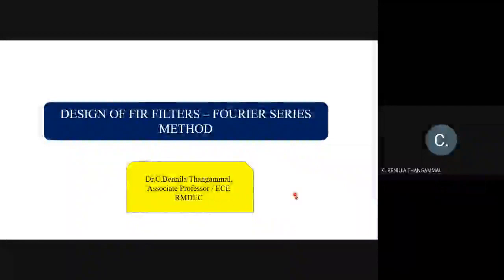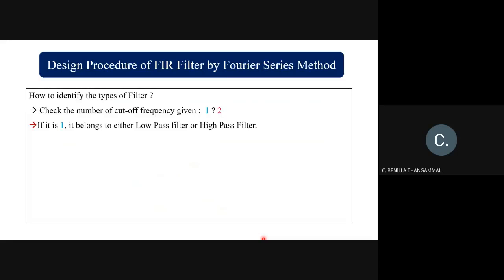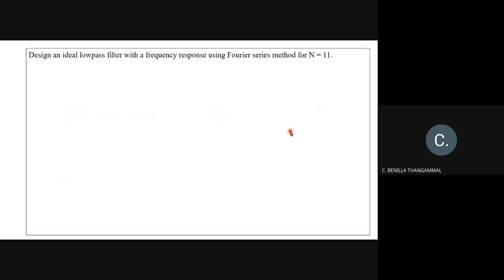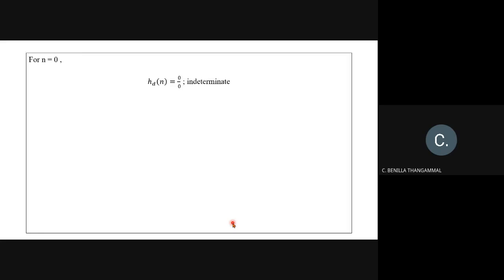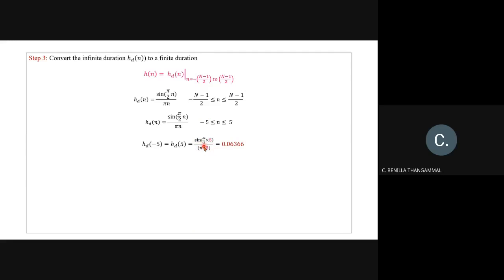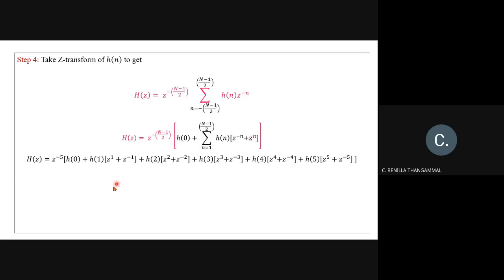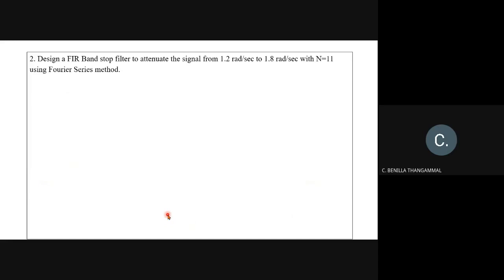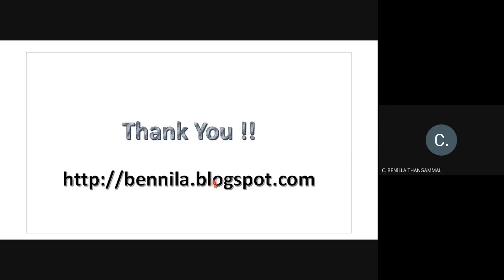Design of FIR filter - Fourier Series method